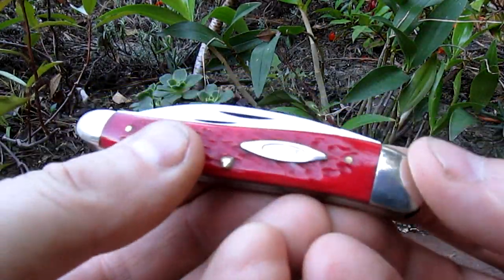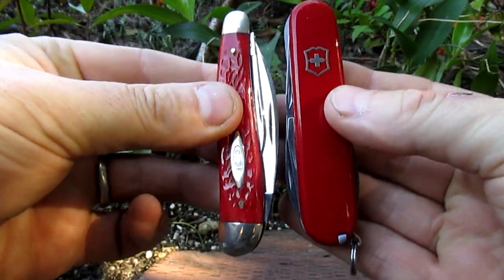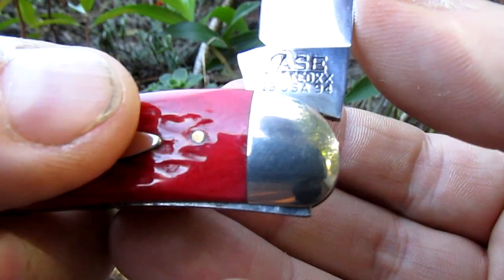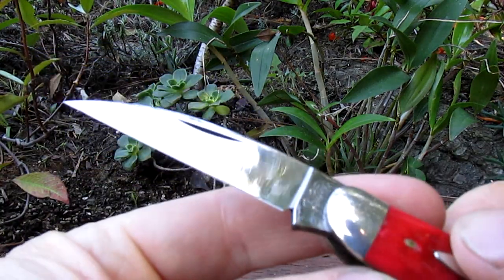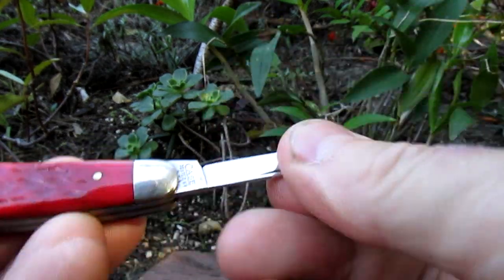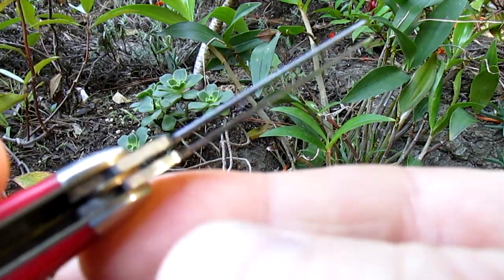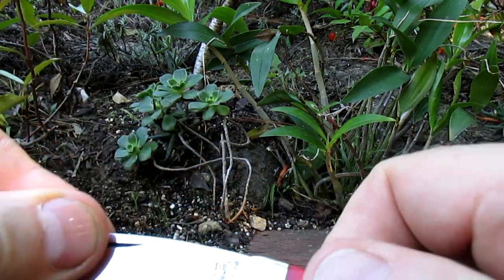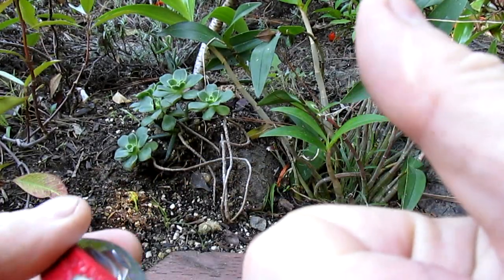The Mystery CASE Pocket Knife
A quick look at a Case pocket knife Model unknown to me...

(All Puchased Myself With My Own Money) - This is a Shill Free Zone...

Victorinox Swiss Army Camper Pocket Knife

Firefly Regular 3 Pack - Fire Starter Accessory for Swiss Army Victorinox Knives (Neon Green-Yellow Glow)

Tortoise Gear Helix Tinder for FireAnt and Firefly Fire Starters - Tinder for Victorinox Swiss Army Knife Corkscrew

Swiss Army Knife LANYARD

STOVES
Ohuhu Stainless Steel Backpacking Stove Potable Wood Burning Stoves for Picnic Camp Hiking with Grill Grid

Ohuhu Wood Burning Camp Stoves + 10 Plates Camp Stove Windscreen for Camping Picnic, Backpacking, Cooking

KNIVES
Rough Ryder Copper Linerlock Knife RR2165

VICTORINOX RANGER GRIP 74 Swiss Army Knife

BPS KNIVES "SAVAGE" Camping Bushcraft Knife With Leather Sheath

BPS KNIVES "B1CS" Camping Bushcraft Hunting Knife With Leather Sheath "Carbon"

BPS KNIVES "HK1S" Camping Bushcraft Knife With Leather Sheath

BPS KNIVES "ADVENTURER" Camping Bushcraft Hunting Knife With Leather Sheath

SVORD PEASANT Mini Folding Knife 2.5" Carbon Steel Blade (My most used pocket knife)

CONDOR VILLAGE PARANG "Carbon" Same as mine in video)

CONDOR VILLAGE PARANG "Stainless Steel"

KNIFE SHARPENING
Lansky Diamond Ceramic Turn Box KNIFE SHARPENING SYSTEM

LANTERNS
Coleman Gas Lantern | 1000 Lumens QuickPack 2-Mantle Propane Lantern with Carry Case

LE LED Camping Lantern Rechargeable, 1000LM, 4 Light Modes, 4400mAh Power Bank, IP44 Waterproof, Perfect Lantern Flashlight for Hurricane Emergency, Hiking, Home and More, USB Cable Included

GOOD FIRE STARTERS
überleben Hexå Fire Starter | 1/2” Thick Hexagon Bushcraft Fire Steel | 3” or 6” Lengths | 20,000 Strikes | Survival Ferro Rod | Multi-Tool Striker & Full Grain Leather Lanyard

EricX Light 2 PCS 1/2 Inch X 6 Inch Ferrocerium Rod Flint Fire Starter, Super Thick Rod Provide You A Decent Shower of Sparks

SWISS ARMY KNIFE FIRE STARTERS